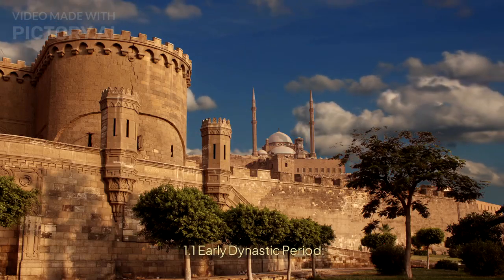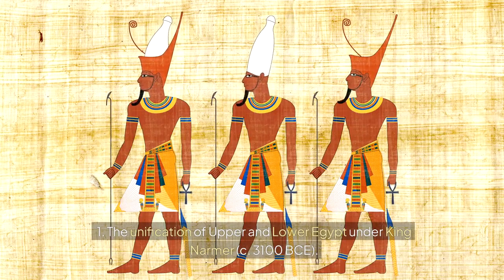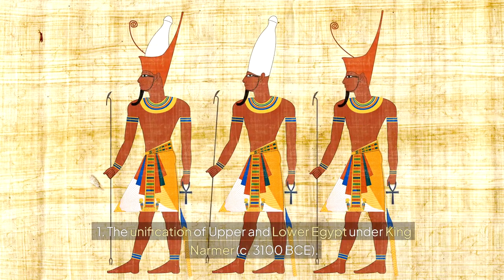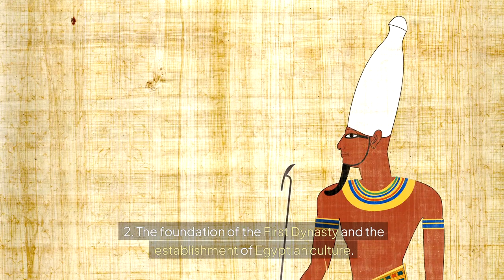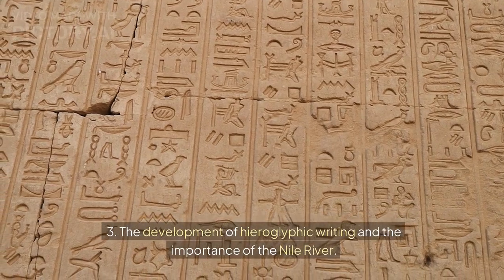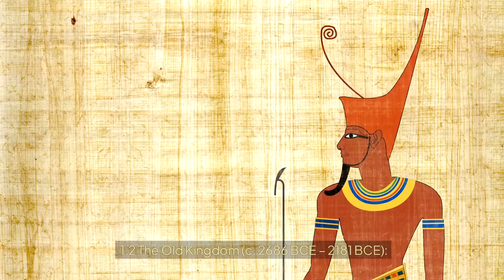history of Egypt 🇪🇬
Explaining the history of Egypt since its inception